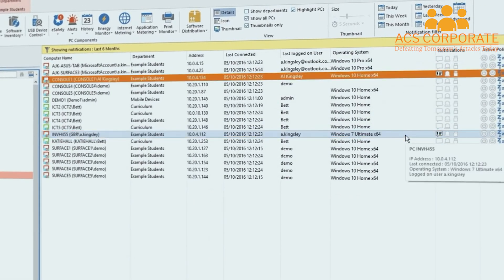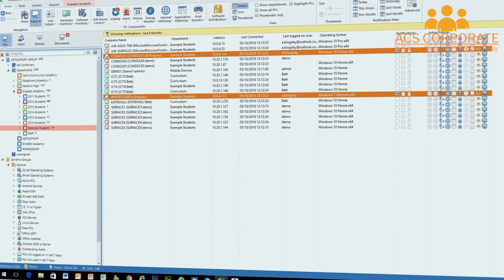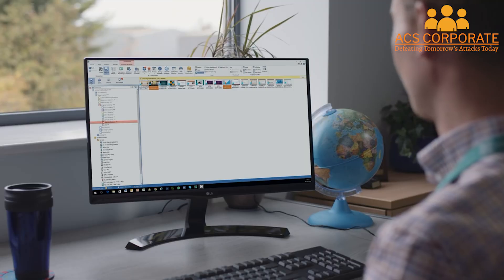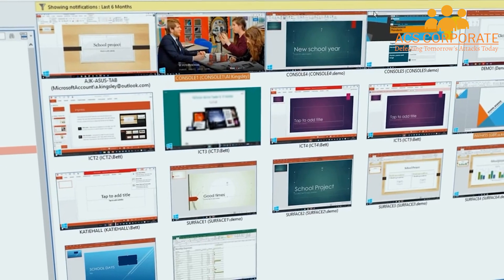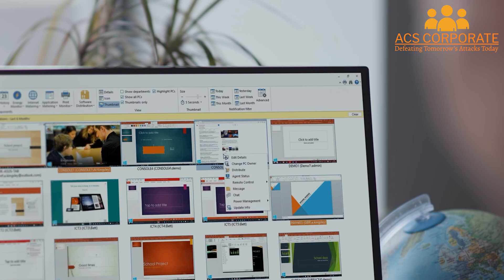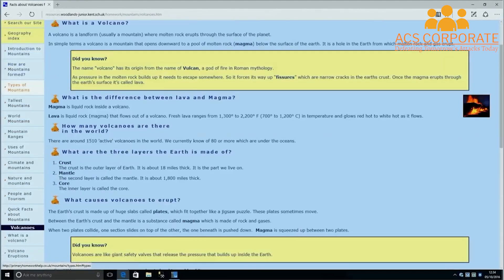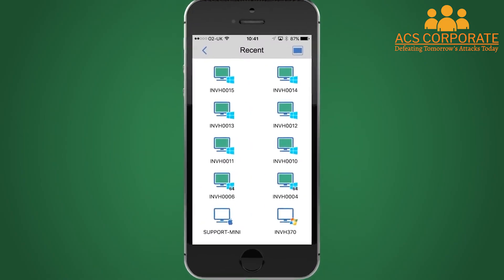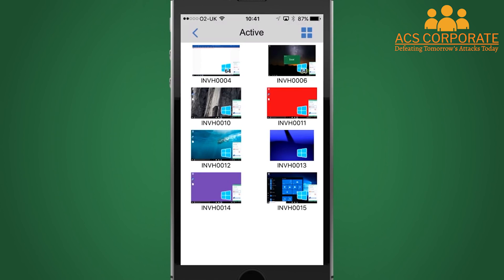NetSupport DNA delivers real time management across your network